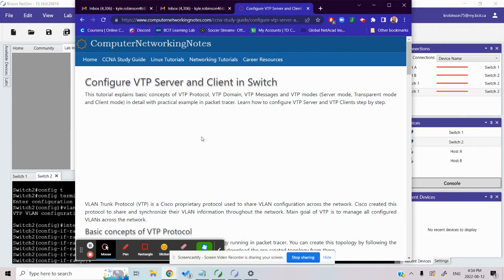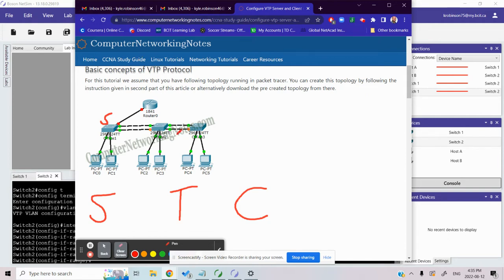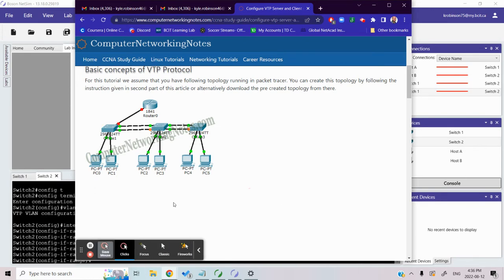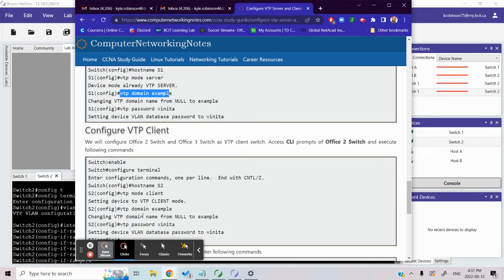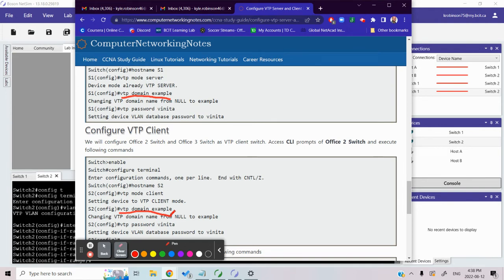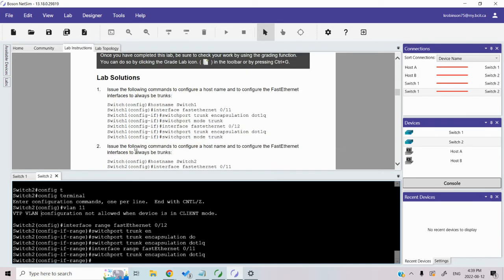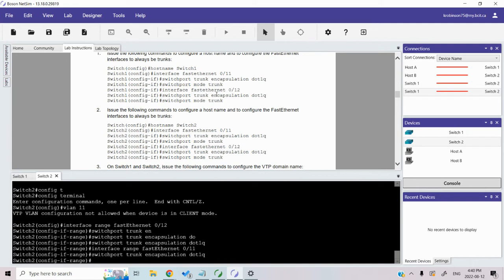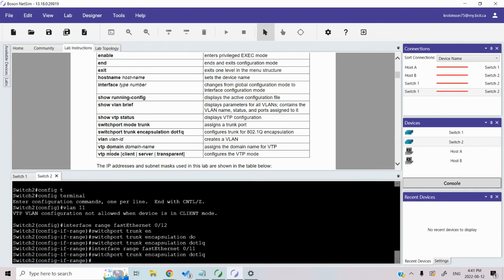What is the VTP domain (Server / Client)?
Why do use a VTP in our network? We use VTP so logs use the same time across all devices/systems.